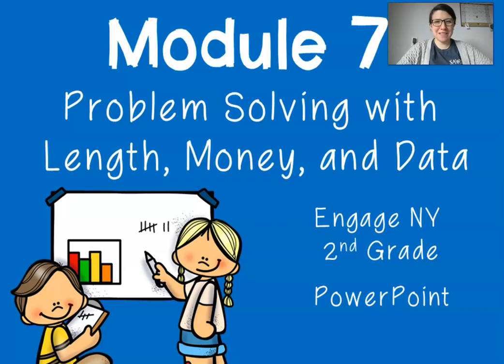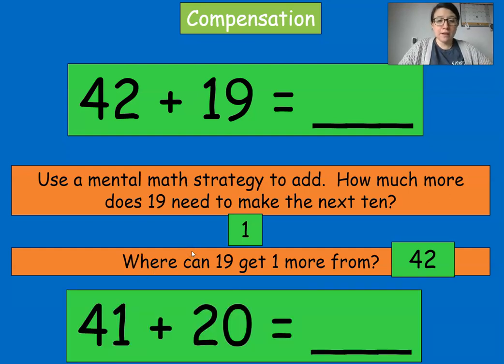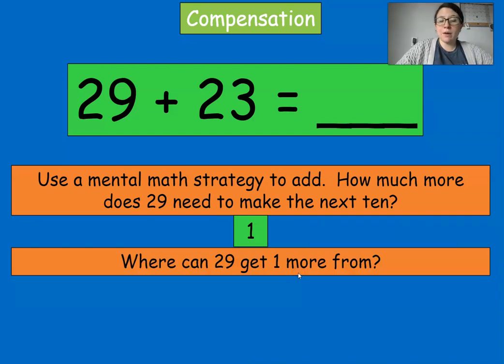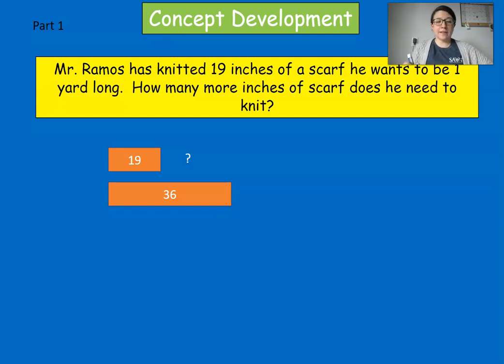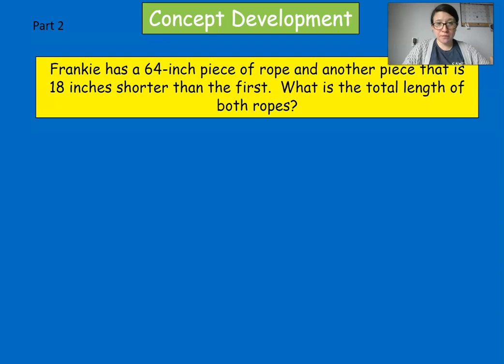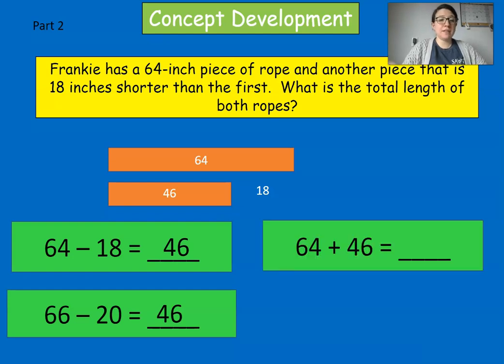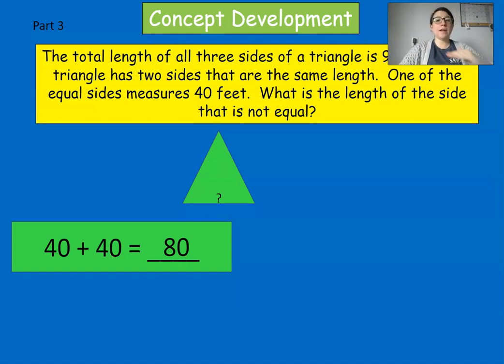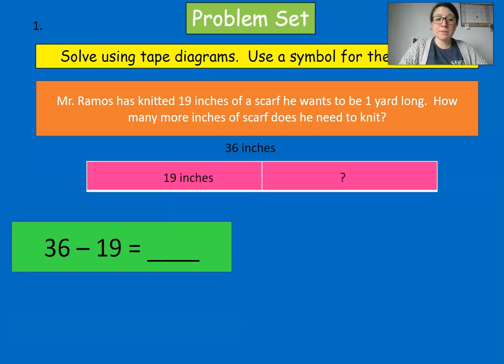Module 7 Lesson 20